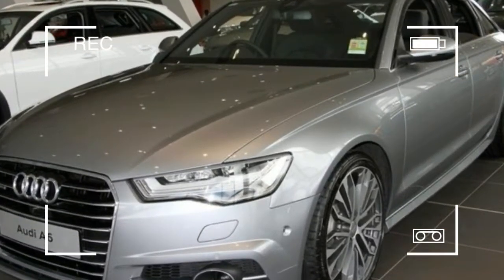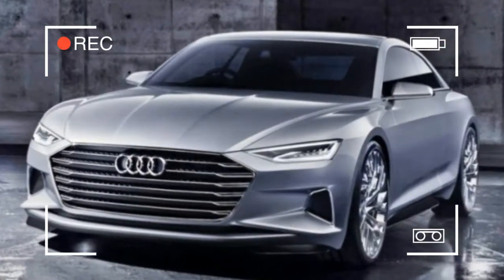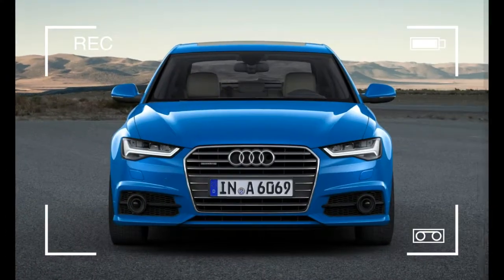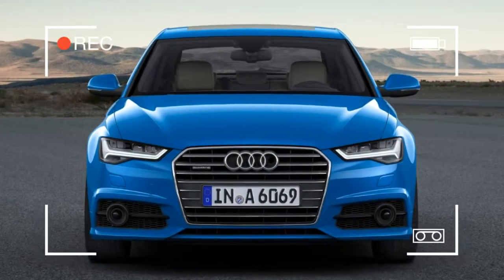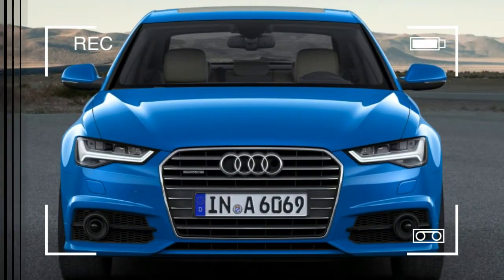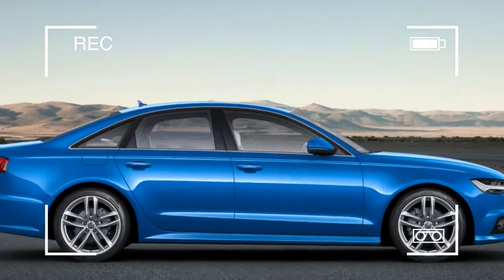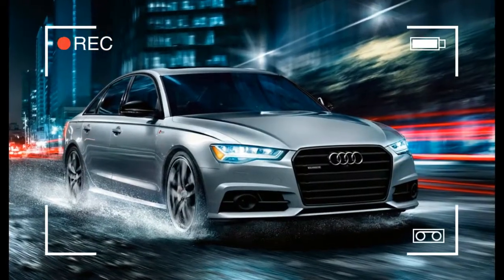WATCH!!! NOW AUDI A6 START AT $55,800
WATCH!!! NOW AUDI A6 START AT $55,800. A number of exterior styling enhancements keep the A6 looking fresh. All models now get the previously optional S line appearance package as standard and new wheel designs to differentiate them from the 2016 models. The optional Black Optics exterior styling package adds a gloss-black front grille and window trimming. A Driver Assistance package includes lane-keeping assist, adaptive cruise control, automatic high-beam headlamps, automated emergency braking, and a 360-degree exterior camera system. The big news for 2017 is the addition of the Competition model, which gets a sport-tuned suspension, a flat-bottomed steering wheel, sport seats, your choice of aluminum or piano-black interior trim, red-painted brake calipers, and a 340-horsepower version of the supercharged 3.0-liter V-6.The Premium Plus trim level provides the best mix of features and value. It’s powered by a refined 252-hp turbocharged 2.0-liter four-cylinder and starts at $52,550 with front-wheel drive.